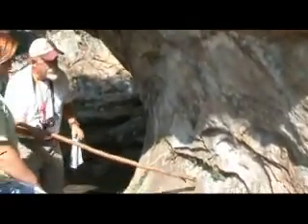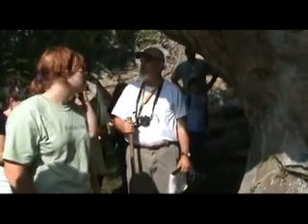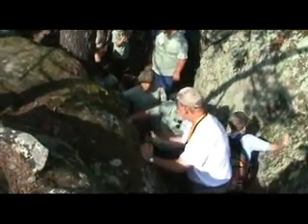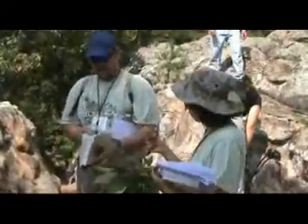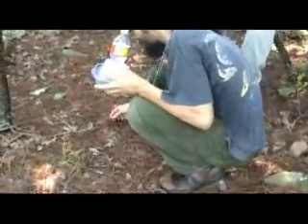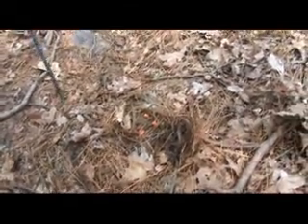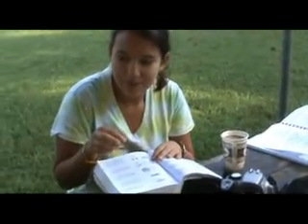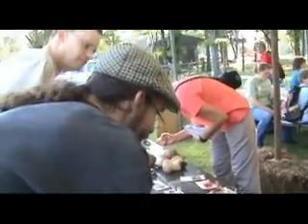Ferns and Fungi at Robbers Cave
Bio Blitz 2009, at Robbers Cave state park. We travelled with the fern
expert up to the cave and then come back down with the Fungi Hunters